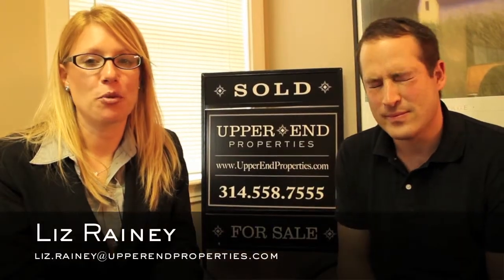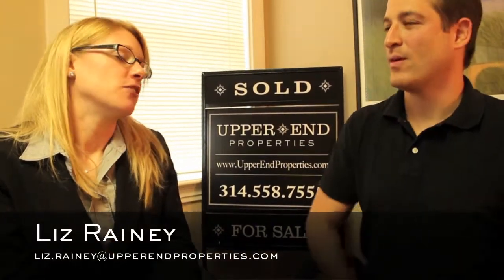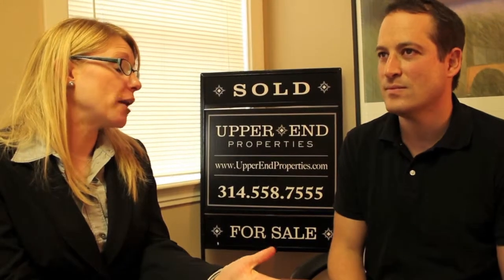What do I need to consider for resale value when buying a home?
Liz and Mike break down what a buyer needs to think about in terms of resale value when looking to a buy a home.